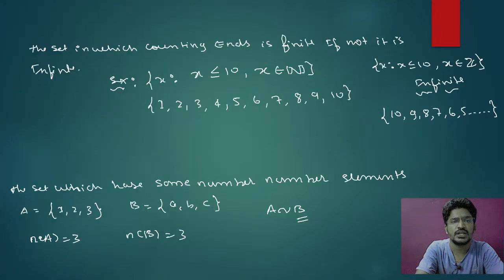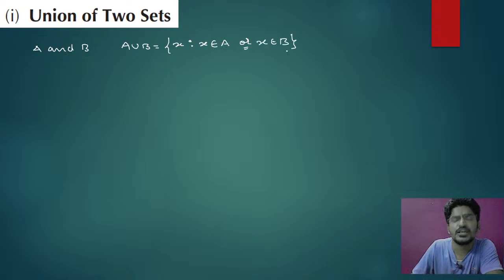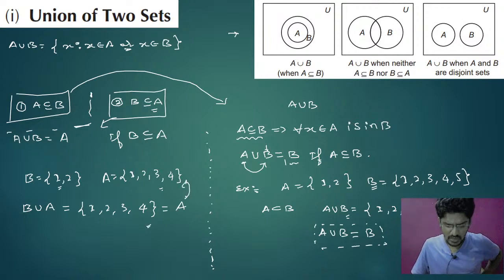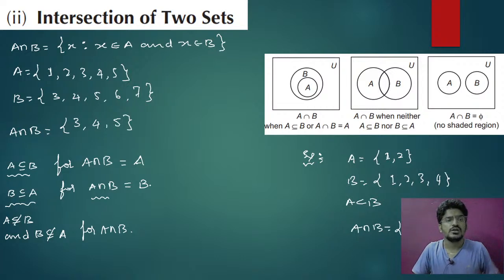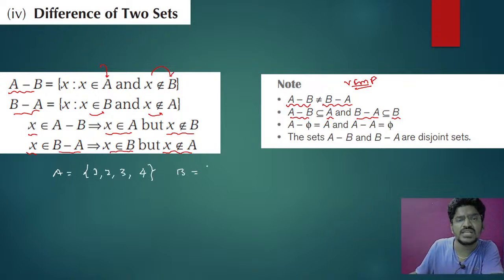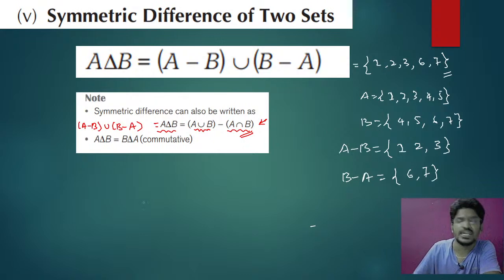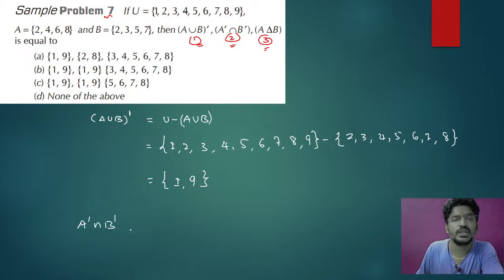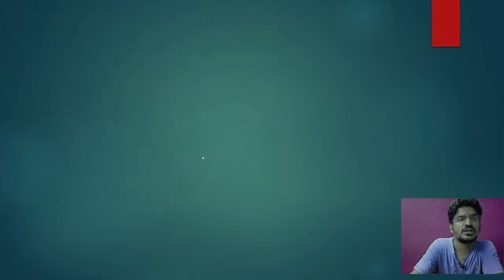Sets IIT JEE in 1 Shot By Pavan sir | JEE Math Maths Super Revision | part 3